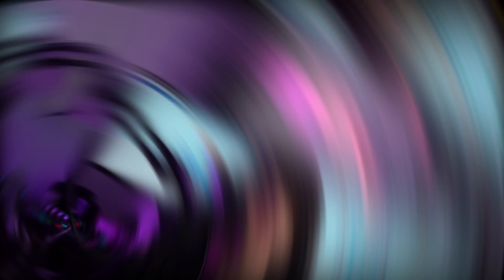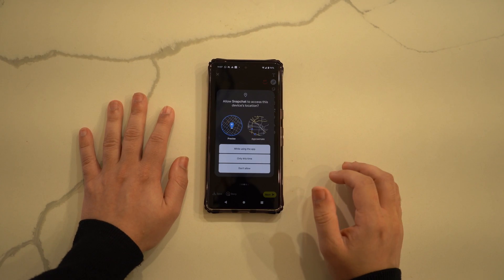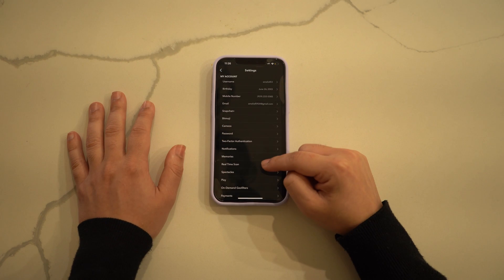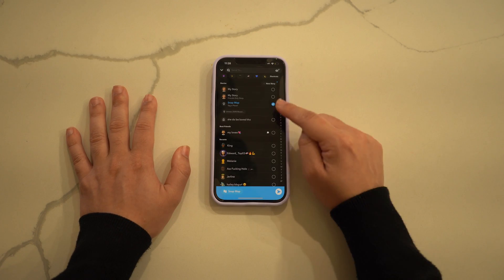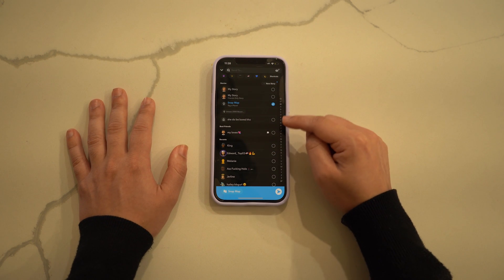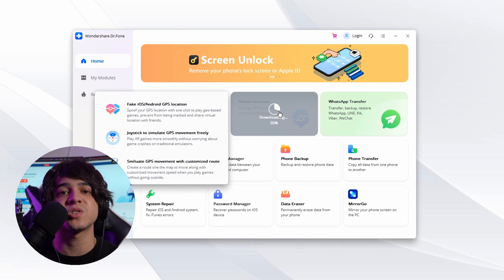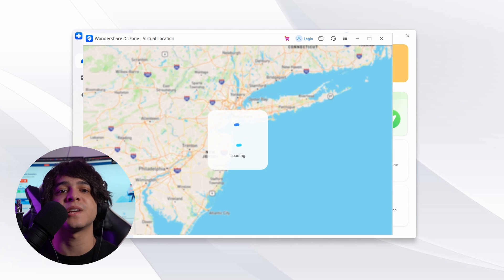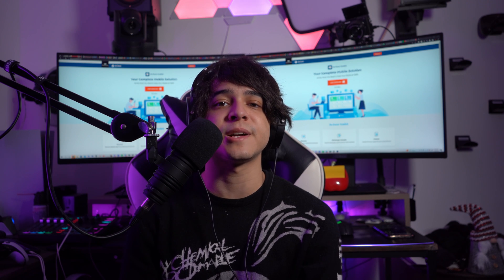How to Change or Add Location Filters on Snapchat [Android & iPhone]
Snapchat location filters are very popular nowadays among the young generation. With the help of these filters, you can easily share your Snapchat location with your Snapchat posts. Do you know it is also possible to fake your location on Snapchat and prank your friends? In this video, you can learn how to Enable/Disable and Share Location Filters on Snapchat Posts, and also know how to fake locations on Snapchat.

Dr.Fone is a complete mobile device solution for iOS and Android devices, it solves problems in any scenario: from system breakdowns and data loss to phone transfers and much more!

Timestamp:
00:35 Intro
01:15 What are Location Filters on Snapchat?
03:07 How to Enable/Disable and Share Location Filters on Snapchat Posts?
04:30 How to Change or Add a Fake Location on Snapchat Filters?
04:56 Final Words